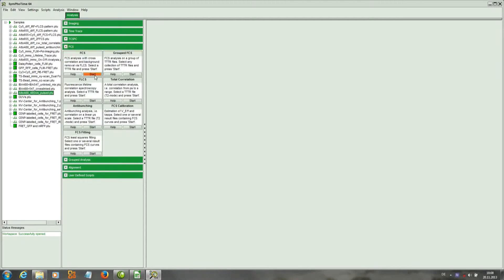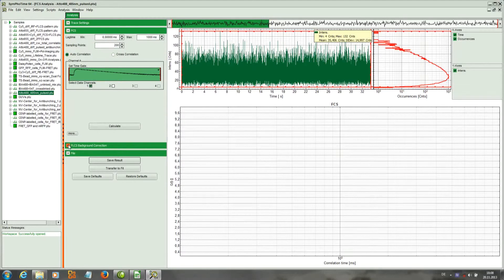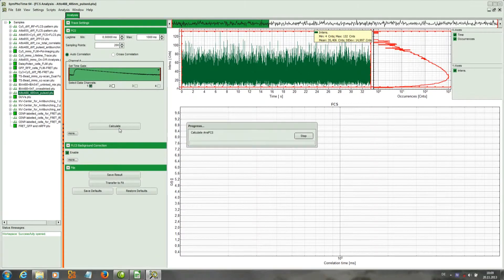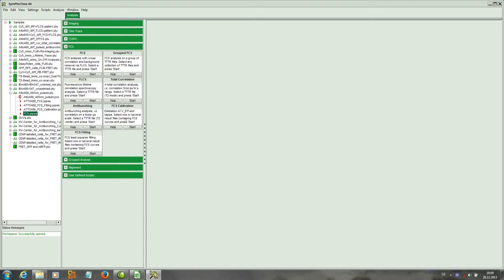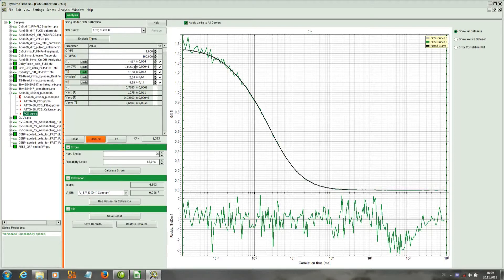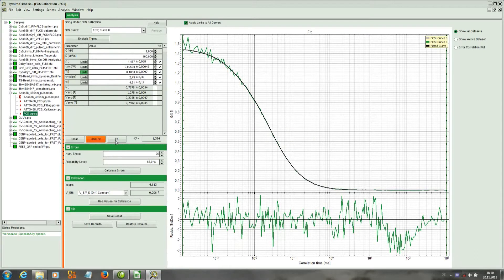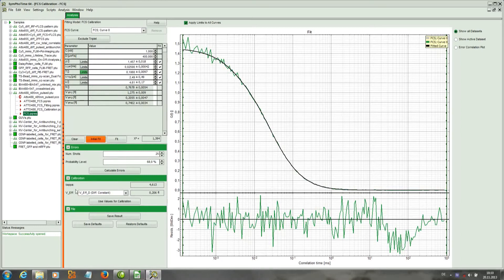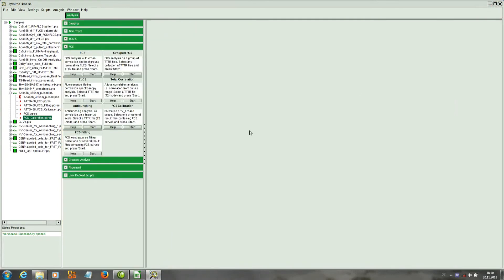SymPhoTime Tutorial: Calibrate the Confocal Volume for and with FCS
This tutorial shows step-by-step, how to calibrate the confocal volume for FCS measurements with a calibration dye.